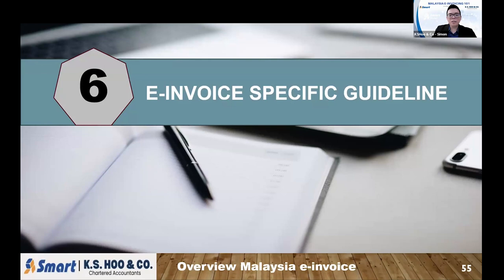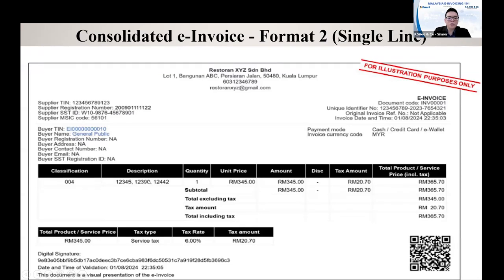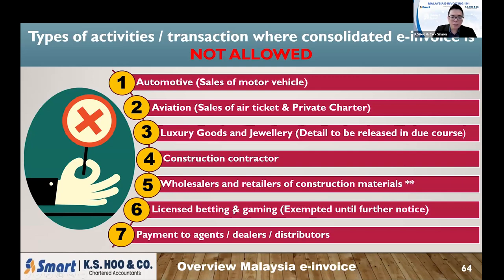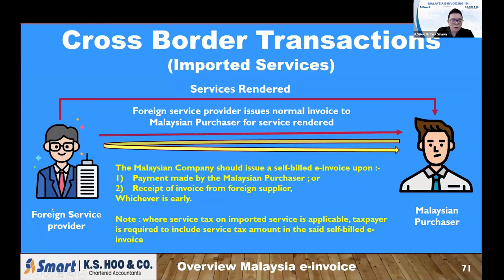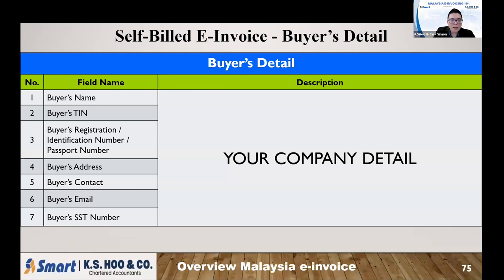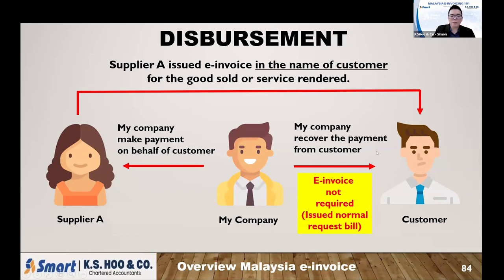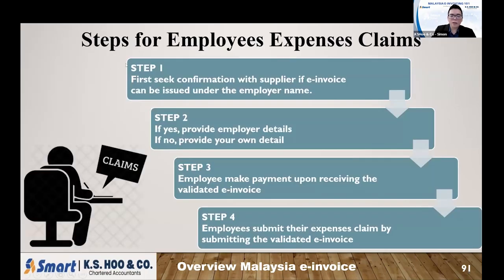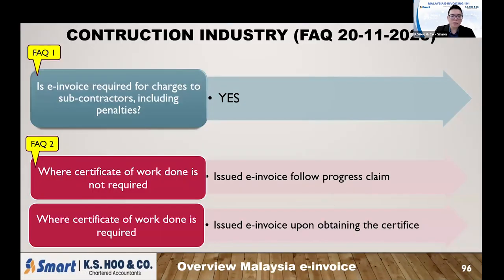Part 6 E-Invoice Specific Guideline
What are the Specific Guidelines for e-invoicing?
We'll be covering in this video.